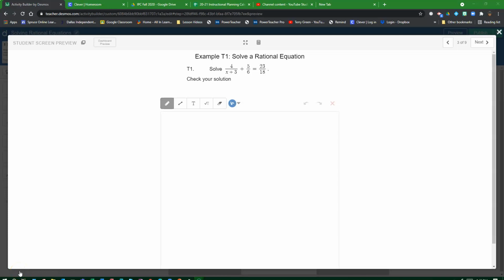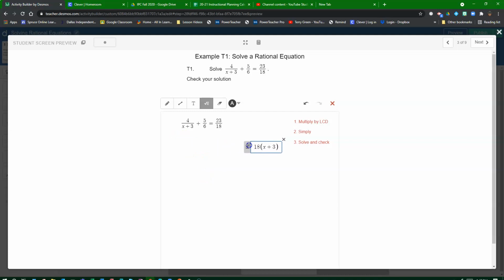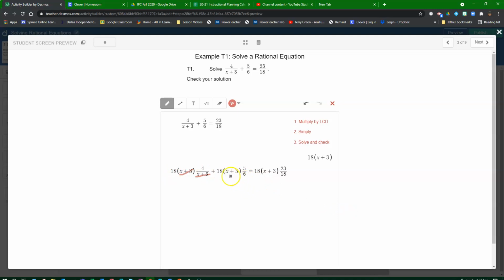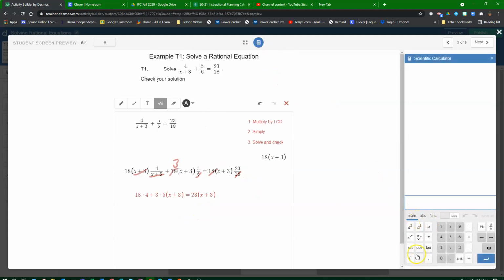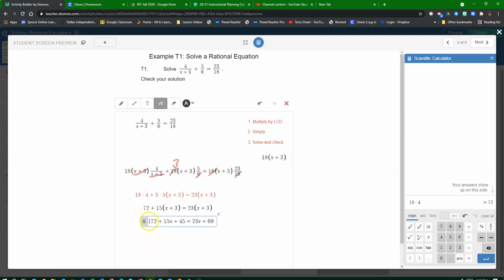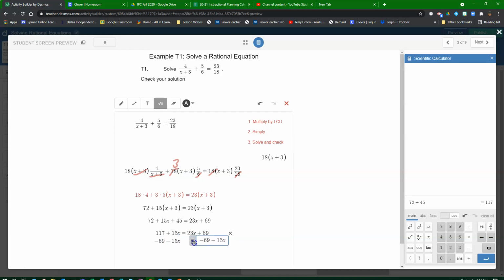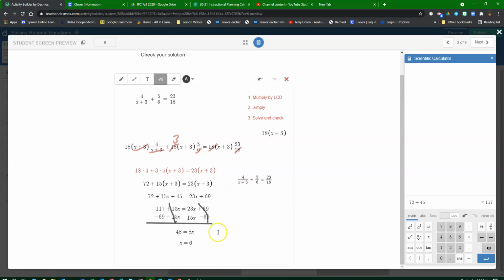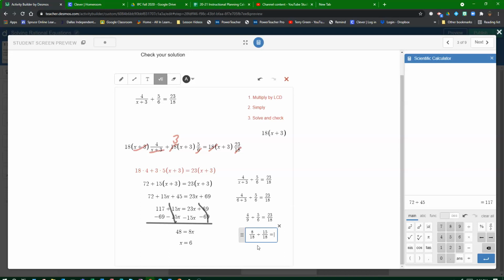Example T1 Solve a Rational Equation